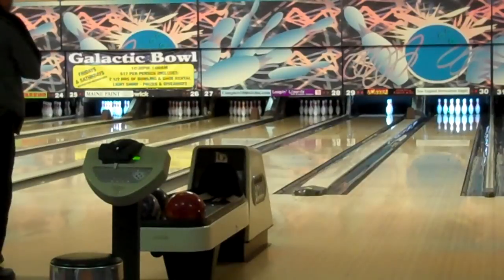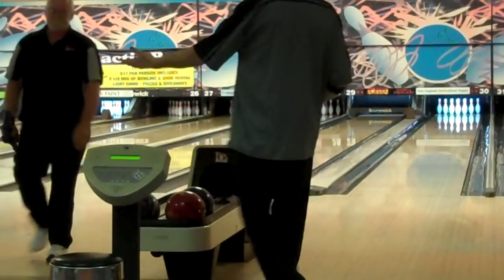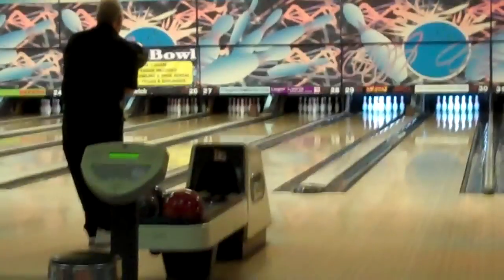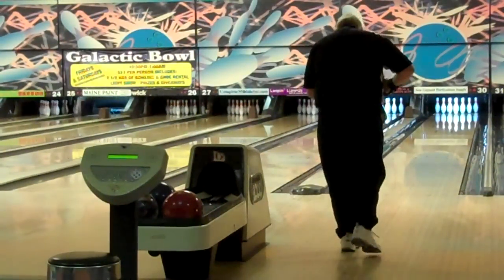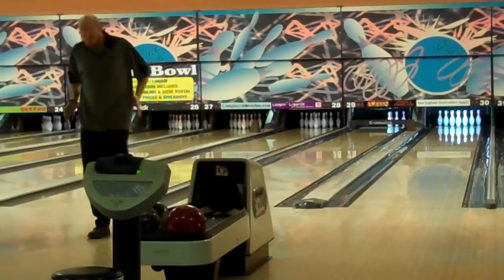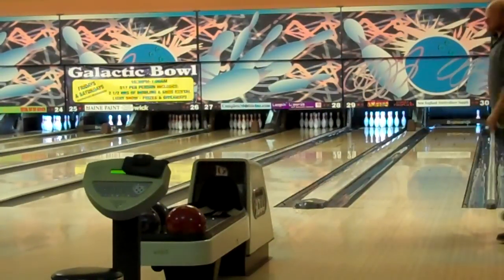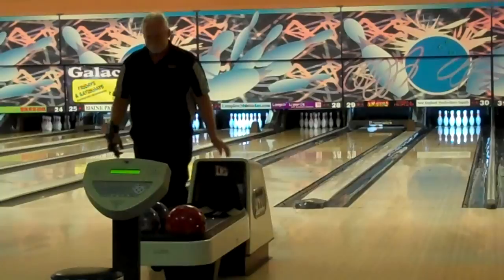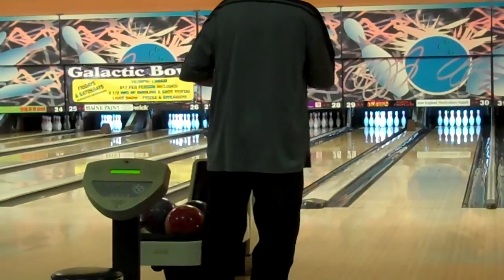M.I.S.T. #5 2012-2013 Season. Spare Time Family Fun Center (formerly Yankee Lanes), Portland, ME.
Video of the championship match of the M.I.S.T. tournament held on January 20, 2013 at Spare Time Family Bowling Center (formerly Yankee Lanes) in Portland, ME. Top seed Jimmy Clark defeated 2nd seed Rich Hicks 183-181 in a nail biter right down to the last ball. Oil pattern used was the USBC Nationals oil pattern.